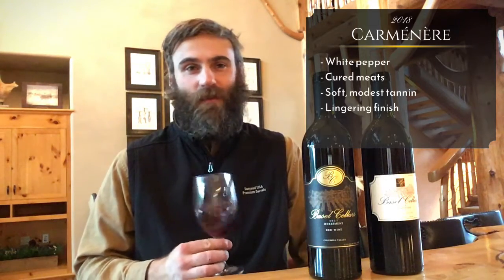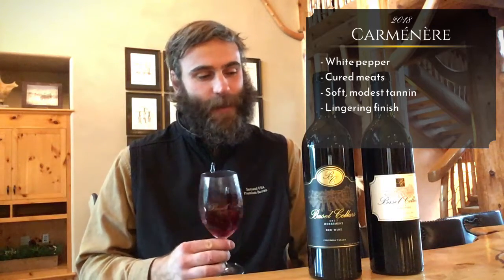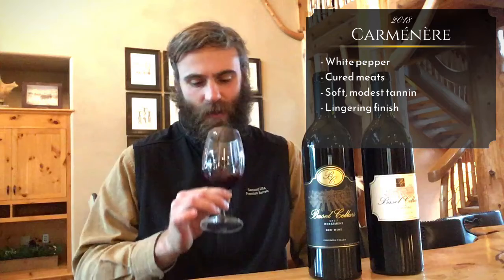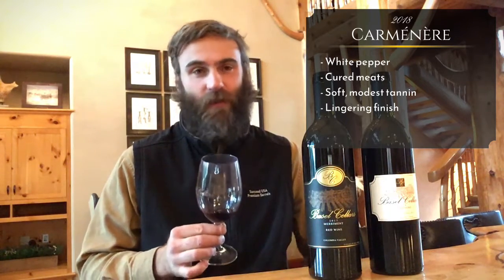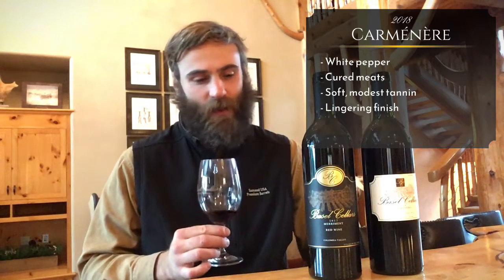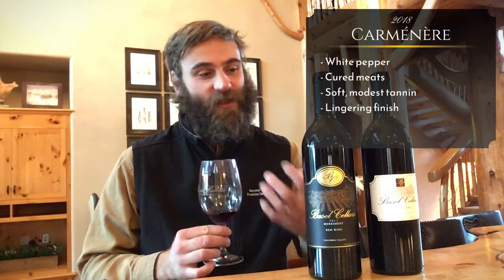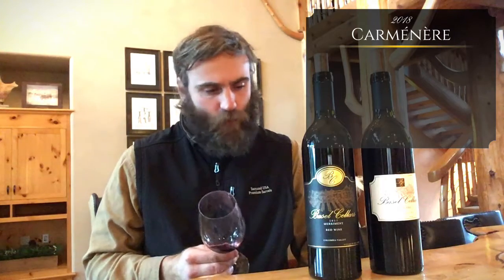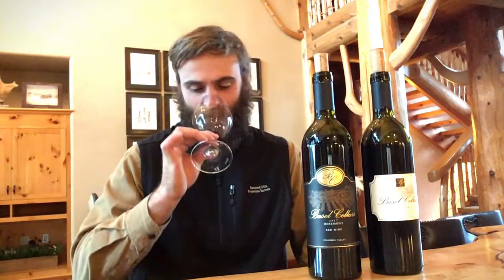Basel Cellars Wine Club Release - December 2020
Winemaker Dirk Brink expounds on the current club release.